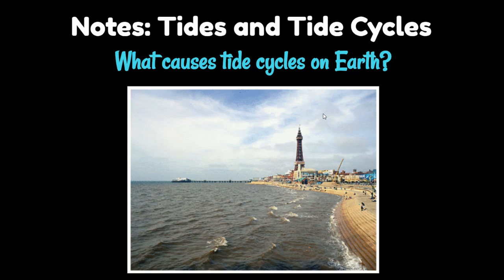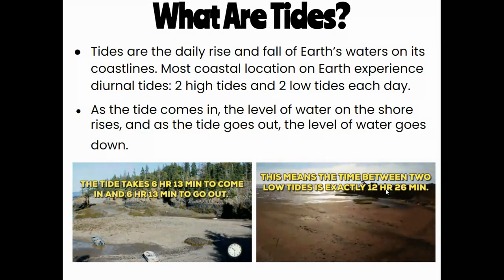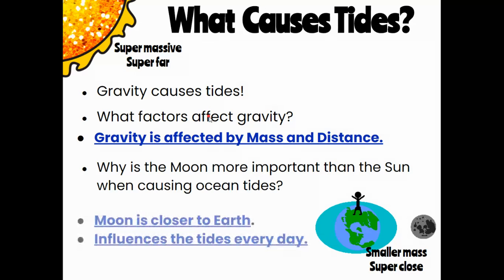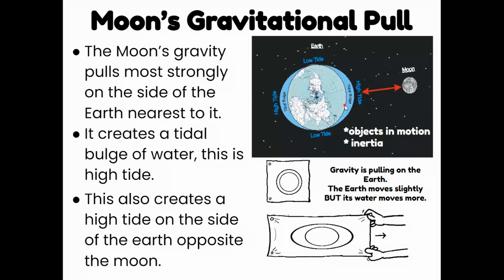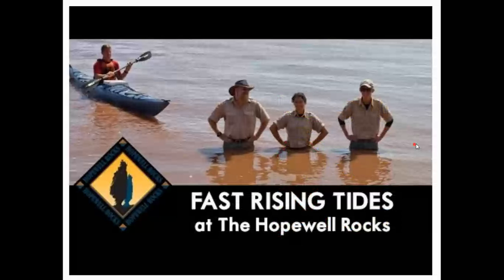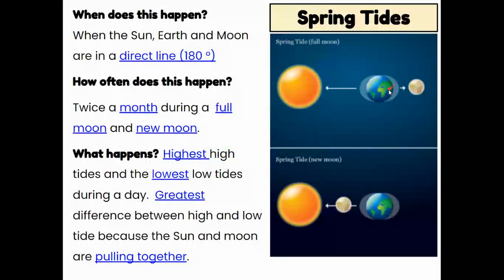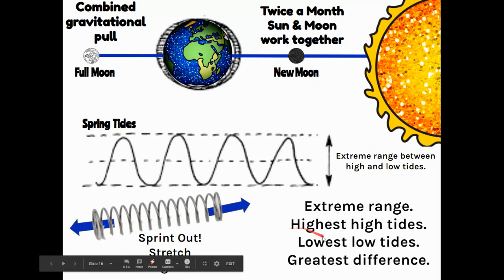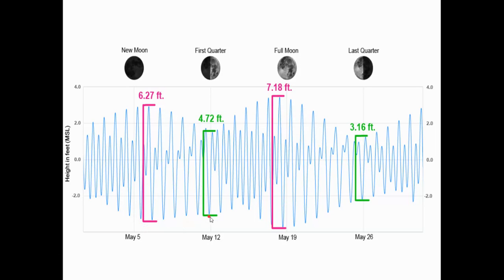Notes: Tides and Tidal Cycles 2020